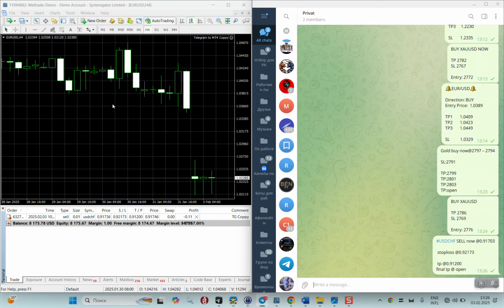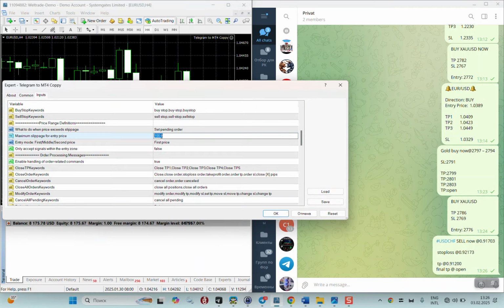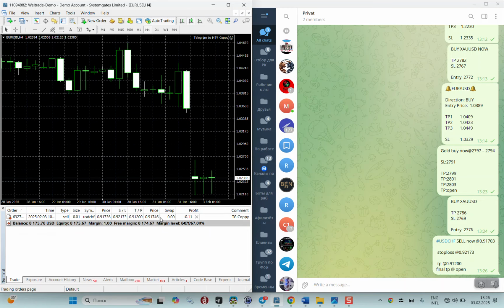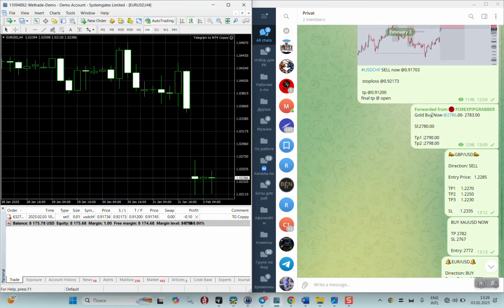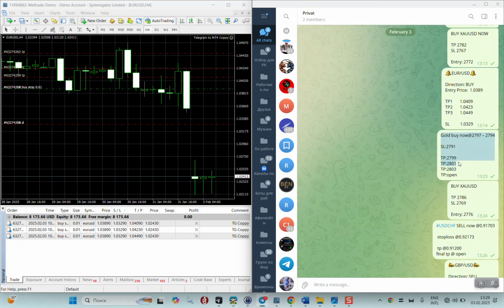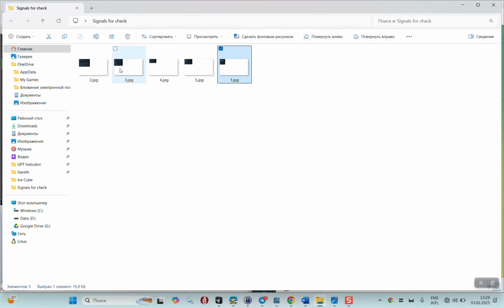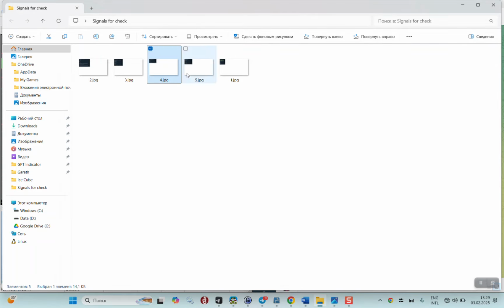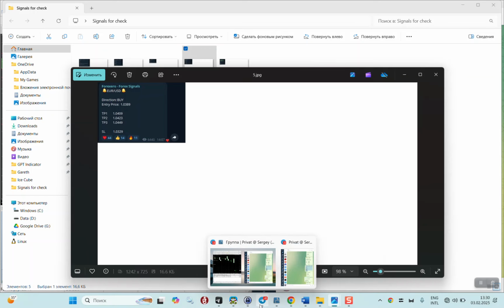Testing telegram copier for MT4 with at the request of the client on the sent channels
🔥 Copy Telegram Signals to MT4 Automatically | Live Test & Setup Guide 🚀

Description:
In this video, I’m testing real signal examples sent by a client to see how they can be copied seamlessly using my Telegram Copier for MT4. Watch the step-by-step process of setting up the utility and automating trade execution directly from Telegram—no manual input required!

If you're looking for an easy and efficient way to copy trading signals into MetaTrader 4, this tool is for you!

📌 Features:
✅ Full automation – no manual trading
✅ Simple setup & real-time execution
✅ Works with most of signals format